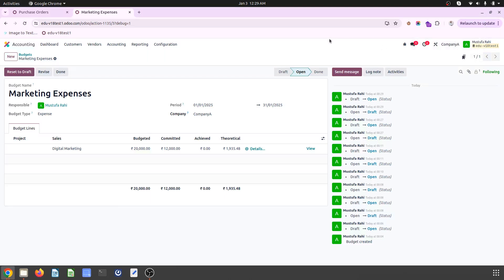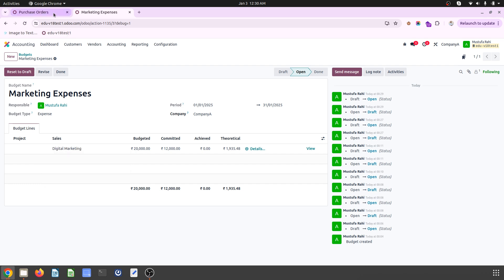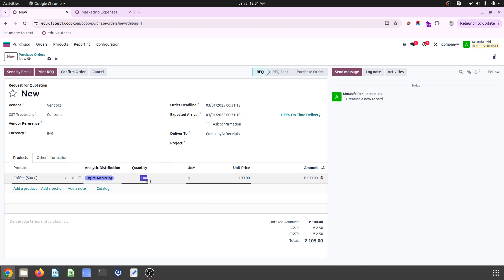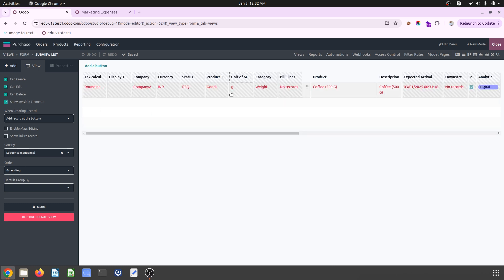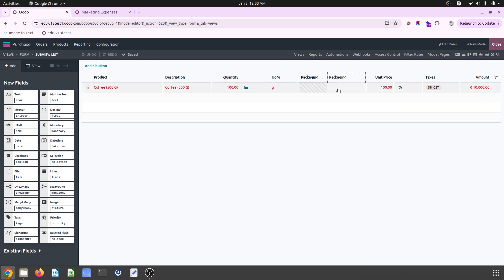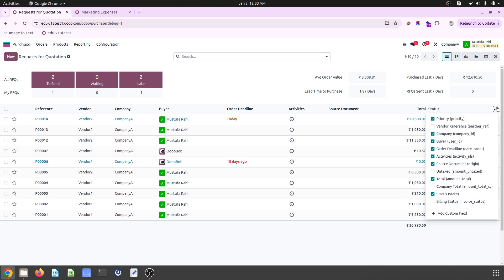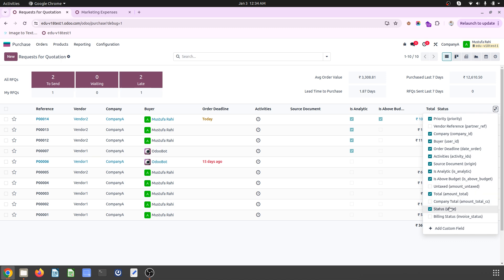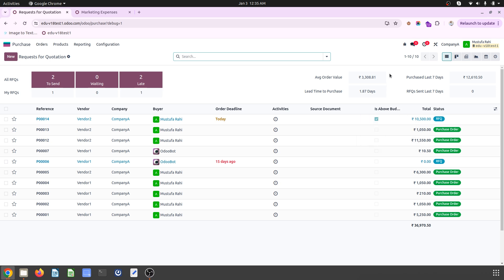How can you track your Analytic Budget Spends instantly while creating New Purchase Orders in Odoo18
Odoo18 will be able to indicate you analytic budget alert during Purchase Order creation when you are running out of your budget or soon to be exhausted with your planned budget.

Here in this video tutorial, you can see Purchase Order line turns red as well you will get a smart button on top of the form view to check the budget information.

Also you will learn how Odoo Studio can be helpful to enable "Is Above Budget" boolean to indicate in Purchase Order line as well in Purchase Order list views.